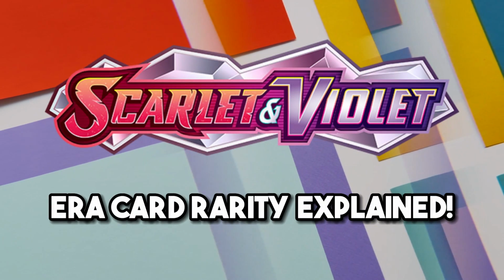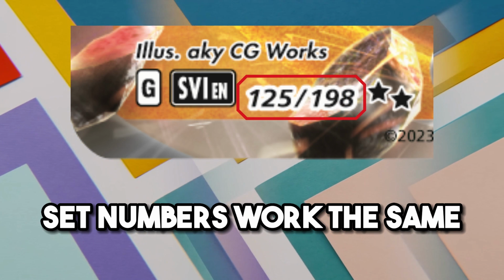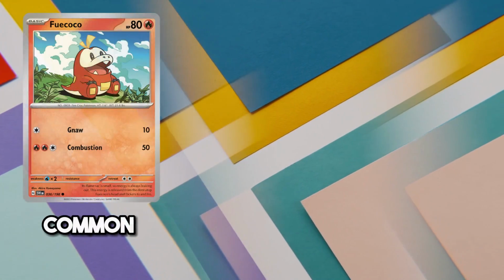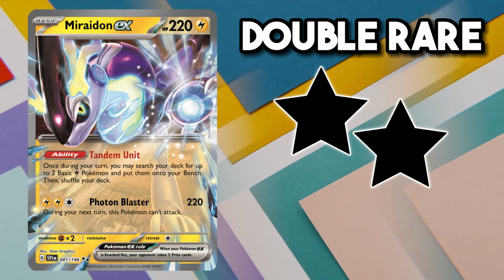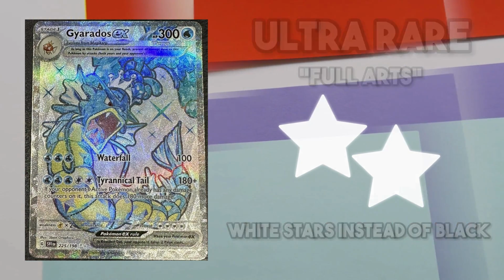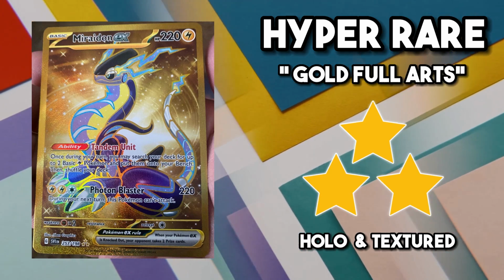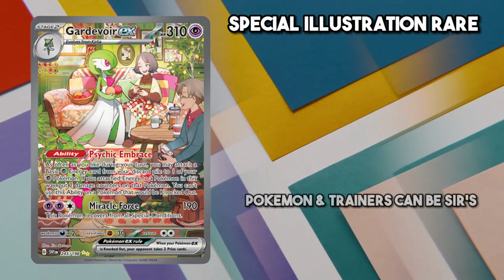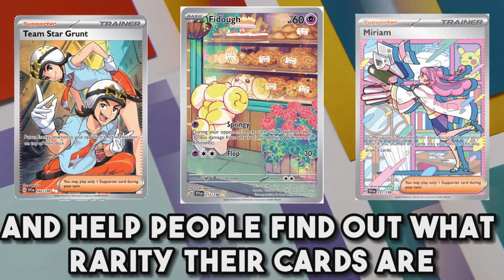NEW CARD RARITIES?! - ALL Scarlet & Violet TCG Rarities Explained!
In this video I am going to explain all the different card rarities in the Scarlet & Violet Era of TCG!

Daily Videos in 2023!! Pokemon Pack Openings, Grading Submissions & Returns, Nuzlockes, Shorts & More!!

Timestamps
00:00 Intro
00:19 Card Layout
1:13 Common, Uncommon & Rares
1:32 Reverse Holos
1:45 Double Rare
2:03 Ultra Rare
2:41 Hyper Rare
3:04 Illustration Rare
3:30 Special Illustration Rare
3:53 Table
4:03 Outro